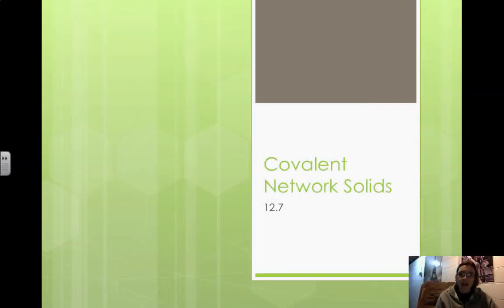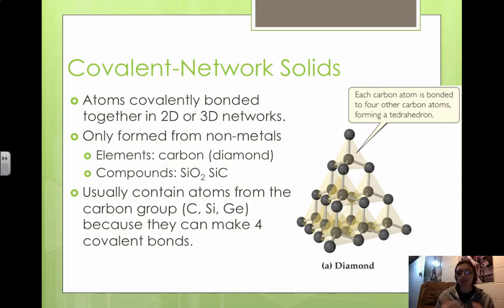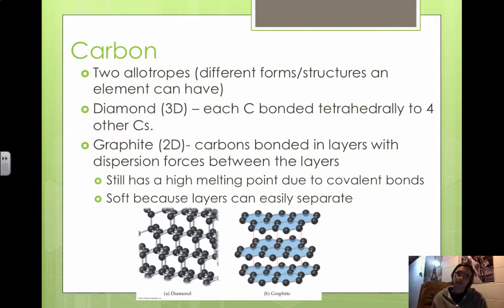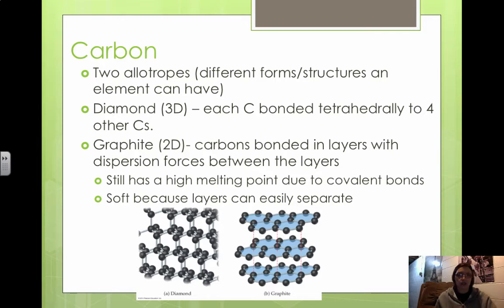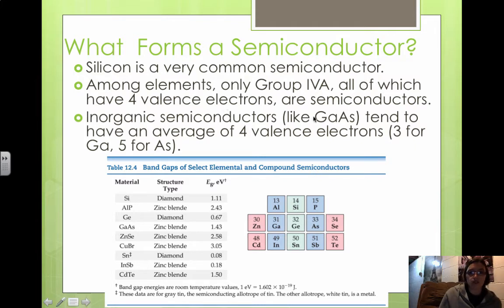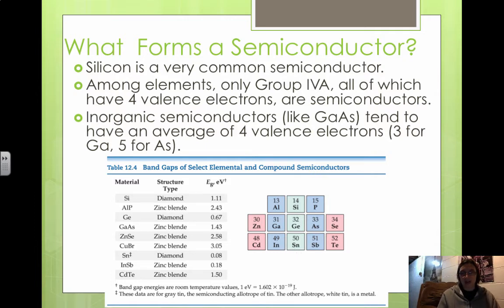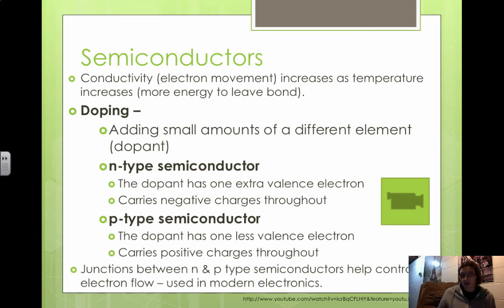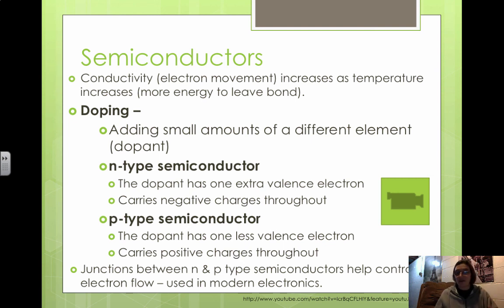4.10 Covalent Network Solids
Table of Contents:

00:11 - Covalent-Network Solids
01:32 - Covalent-Network Solids: Properties
02:29 - Carbon
03:59 - What  Forms a Semiconductor?
06:07 - Semiconductors